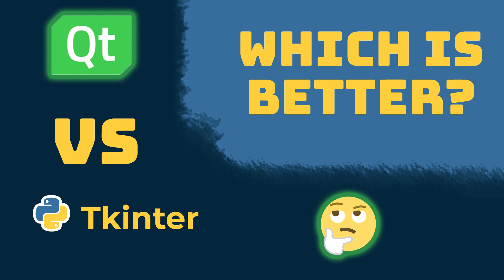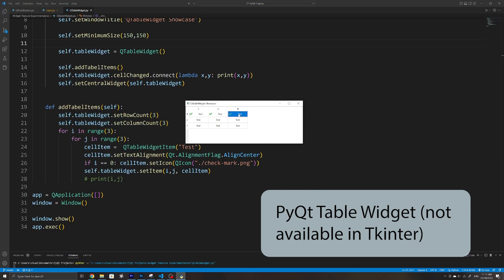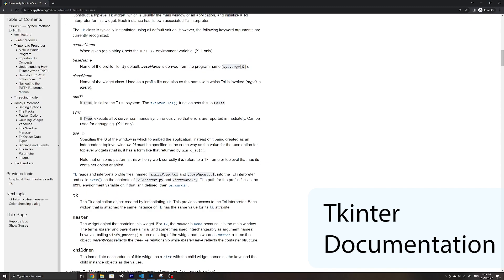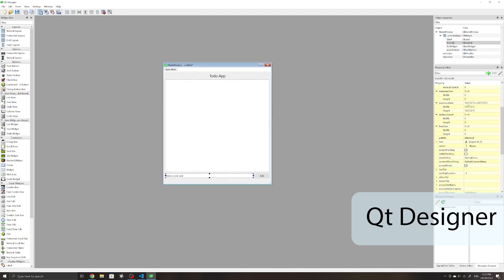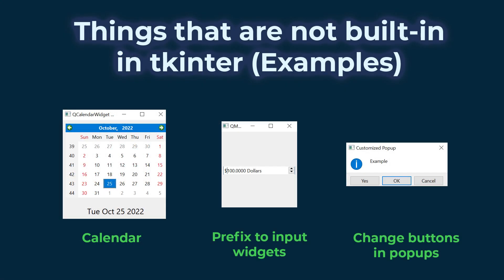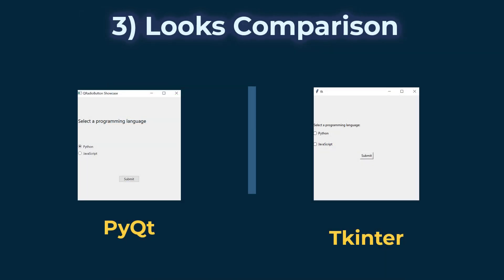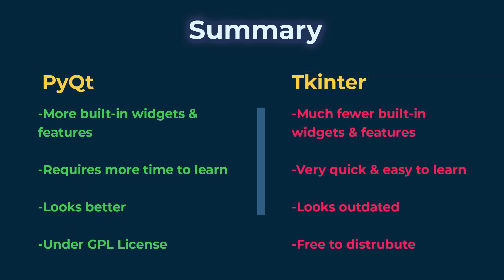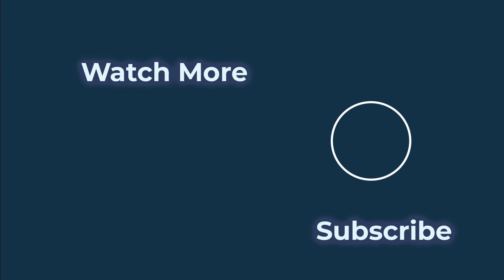PyQt vs Tkinter: Which should you use? | With example applications!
In this video, I go over the differences between using PyQt and Tkinter. They are both popular graphical user interface (GUI) libraries in Python and are extremely capable.

I go over the different widgets both libraries offer, the time it takes to learn them and their associated difficulty. I also discuss the licenses and looks that both libraries offer!

Timestamps:
00:00 | Intro
00:15 | 1) Features & Customization
01:37 | 2) Learning Curve
05:00 | 3) Looks Comparison
05:36 | 4) Licenses